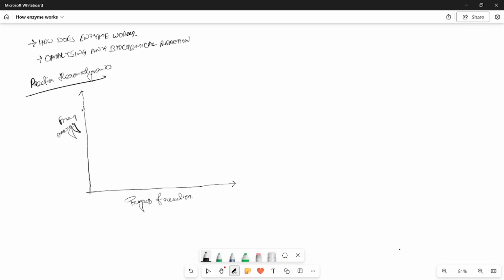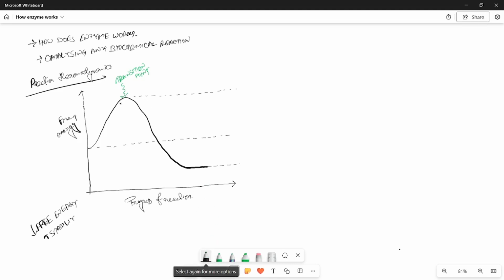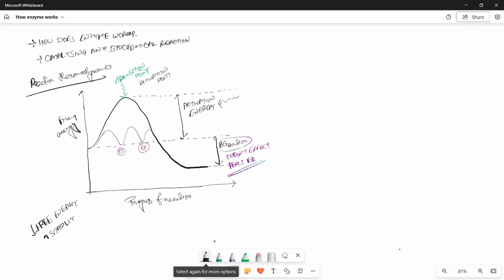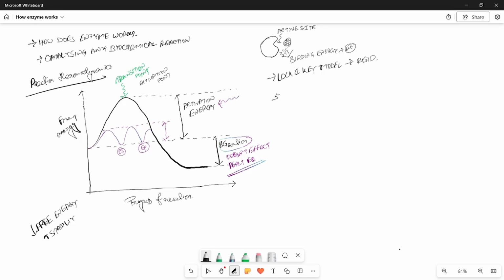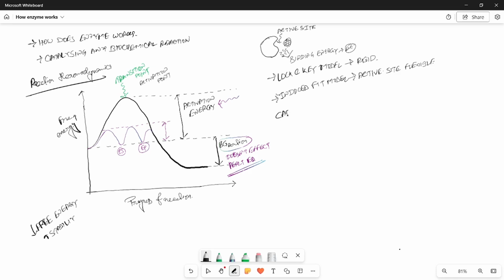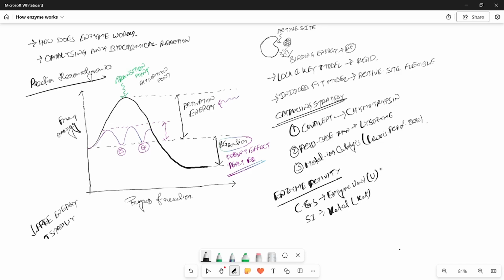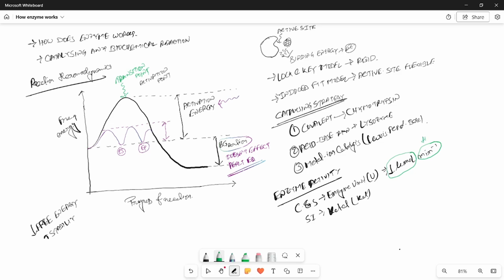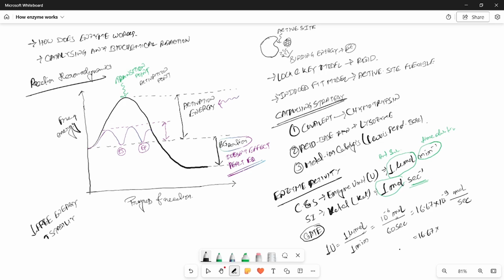ENZYME-HOW DOES IT WORK?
Hello everyone! In this video, we delve into the key factors that catalyze biochemical reactions, exploring the crucial elements and conditions that facilitate these processes within living organisms. We cover the role of enzymes, the impact of temperature, pH, and concentration, and provide examples of essential biochemical reactions, offering a comprehensive understanding of how these vital processes sustain life.